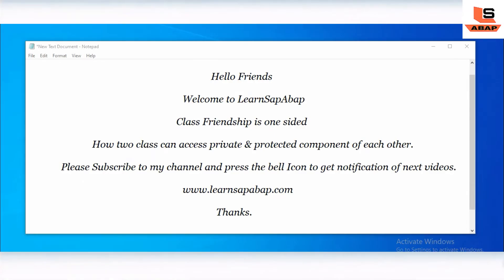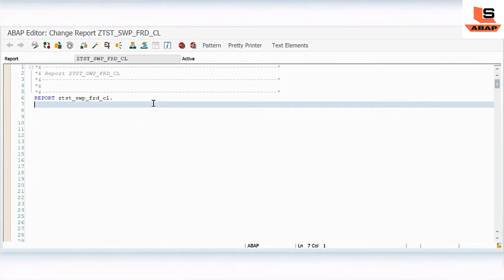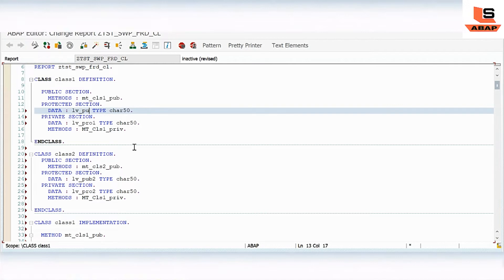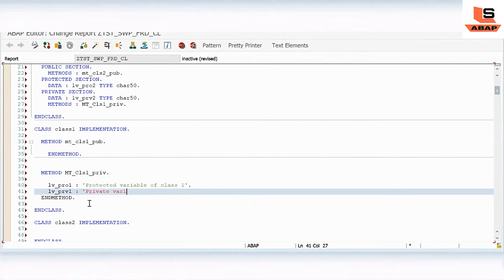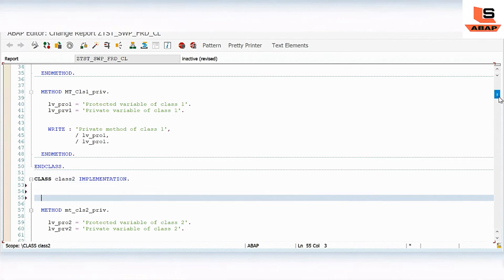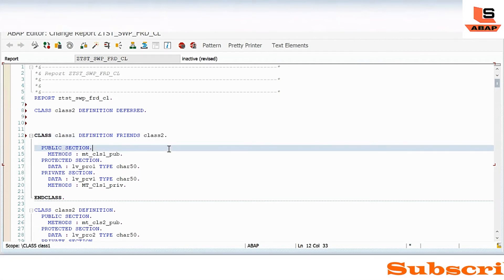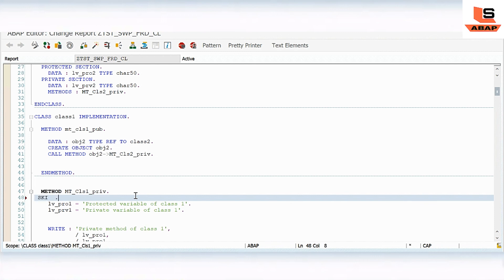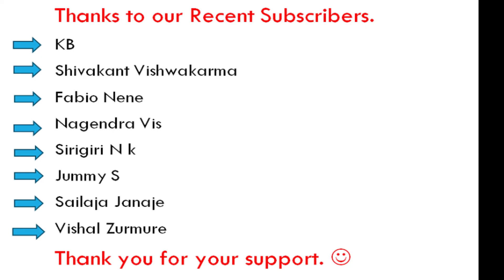Friend class in SAP ABAP OOPS | How classes can access private components of each other | Opps ABAP.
Hello Friends,

In this session, we are going to see how two classes can access private and protected components of each other.

What is the use of Friend class in SAP ABAP OOPS programming?
If you want to access the private and protected components of another class then we have concepts of friend class in OOPS ABAP.

ABAP OOPS class Friendship is one-sided.
That means if a class cls2 is defined with Friends of cls1 then cls1 can access all of the protected and private components of cls2 but not vice versa. If cls2 wants to access all components of cls1 then cls1 will have to be defined by Friends of cls2

How to define and declared Friends class in SAP ABAP?
I have already created a video on the friend class please click on the below link

Click on the below link to read the blog on our website related to Class friendship you may copy the code for practice purposes only.

Click on the link below Playlist to watch ---

Please connect us on the telegram channel.